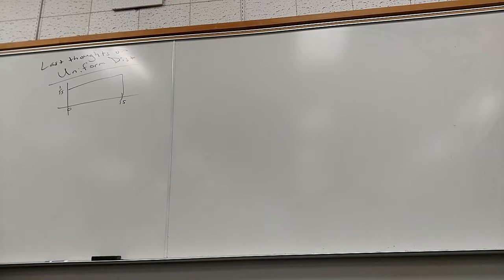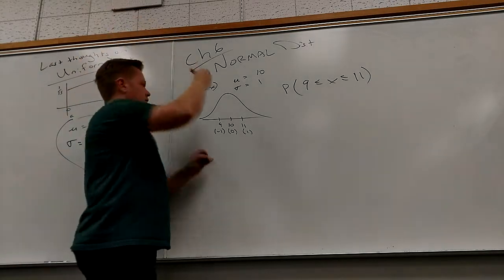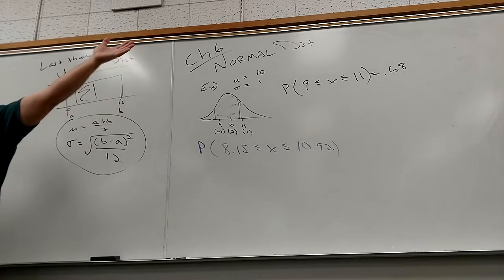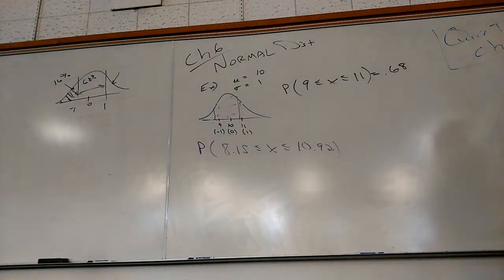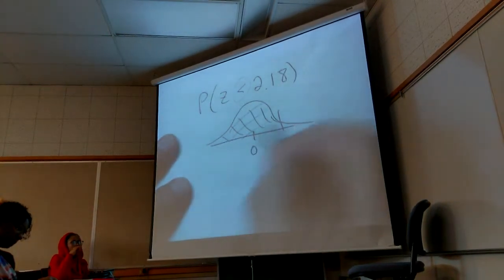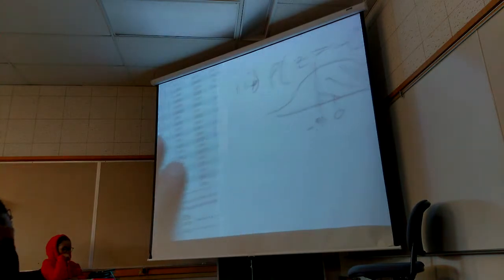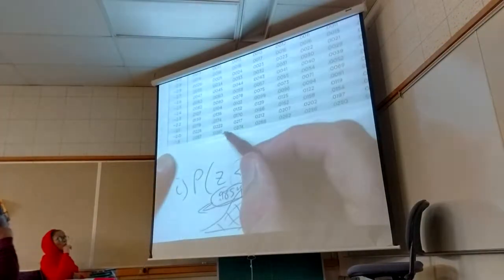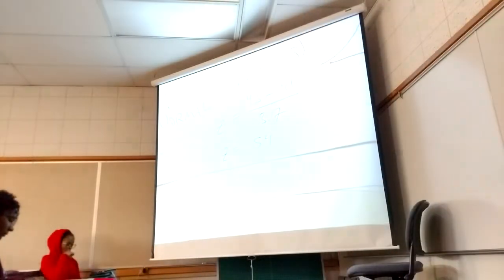Math 160, Jan 10 Lecture, part 4